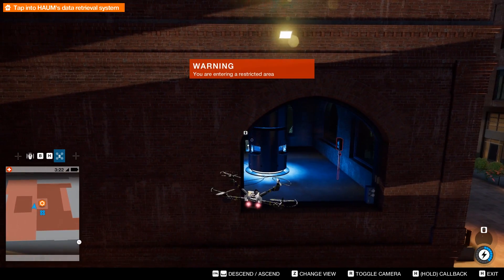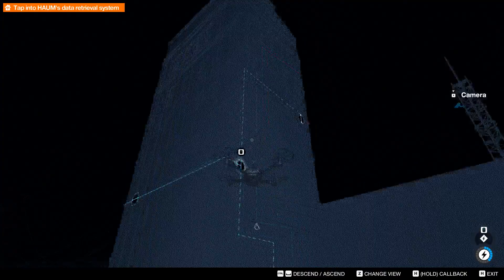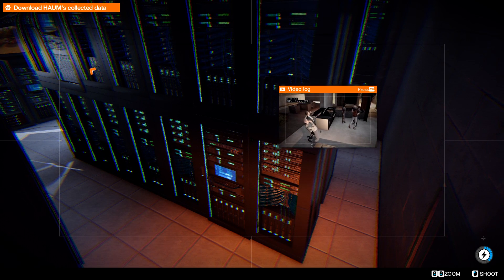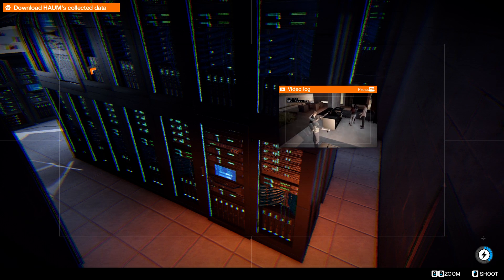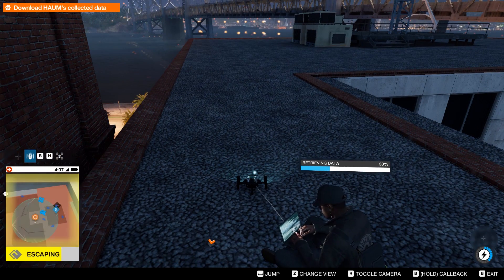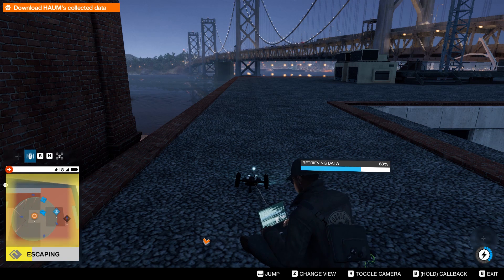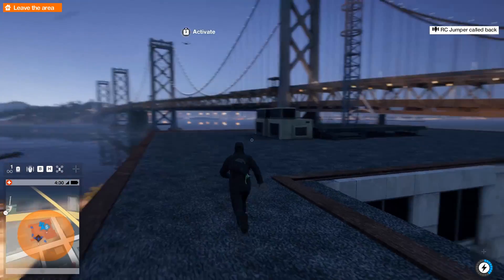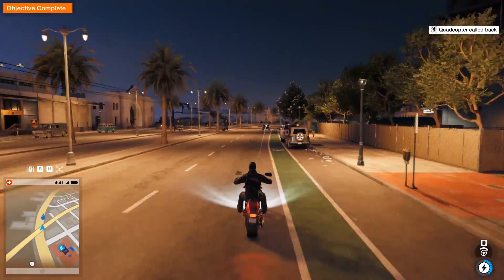Watch Dogs 2 - Haum Sweet Haum - Haum Building Easy - 1080p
A nice quick and simple way to complete the Haum Sweet Haum mission.